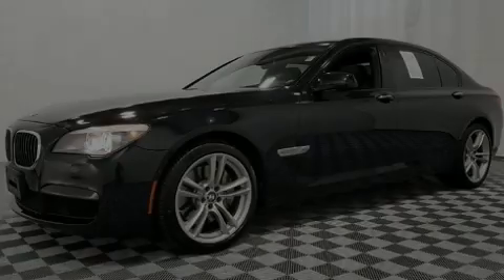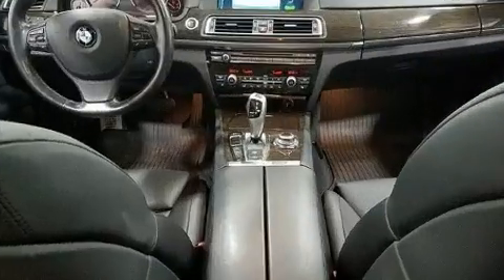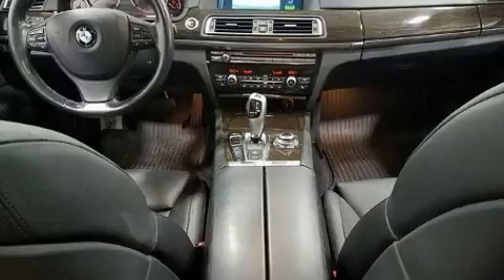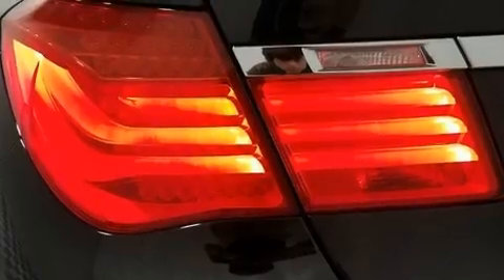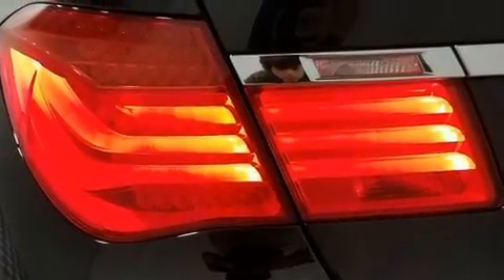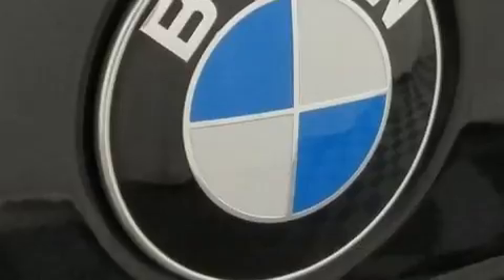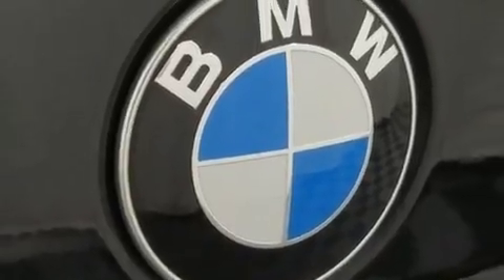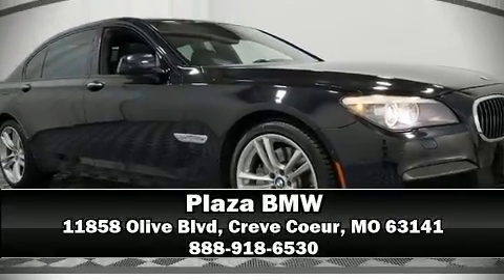2012 BMW 750Li xDrive in Creve Coeur, MO 63141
Plaza BMW
11858 Olive Blvd

This 4 door, 5 passenger sedan is still under 75,000 miles! A 4.4 liter V-8 engine pairs with a sophisticated 6 speed automatic transmission, and all wheel drive keeps this model firmly attached to the road surface. Turbocharger technology provides forced air induction, enhancing performance while preserving fuel economy. It includes power seats, leather upholstery, power trunk closing assist, 1-touch window functionality, a trip computer, an automatic dimming rear-view mirror, heated door mirrors, and voice activated navigation. With high intensity discharge headlights illuminating your path, you'll always appreciate maximum visibility. For drivers who enjoy the natural environment, a power moon roof allows an infusion of fresh air. Audio features include a CD player with MP3 capability, steering wheel mounted audio controls, and 16 speakers, providing excellent sound throughout the cabin. Passengers are protected by various safety and security features, including: dual front impact airbags, front side impact airbags, traction control, brake assist, anti-whiplash front head restraints, a security system, an emergency communication system, and 4 wheel disc brakes with ABS. Safety and maximum capability are assured via self leveling rear suspension, which maintains optimal driving geometry. It also arrives with a Carfax history report, indicating just one previous owner. Our knowledgeable sales staff is available to answer any questions that you might have. They'll work with you to find the right vehicle at a price you can afford. We are here to help you.